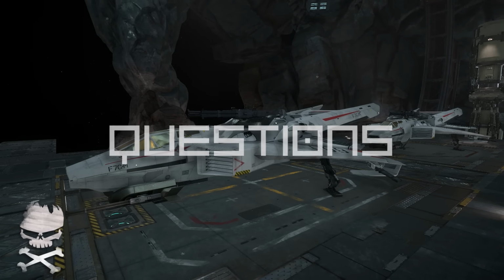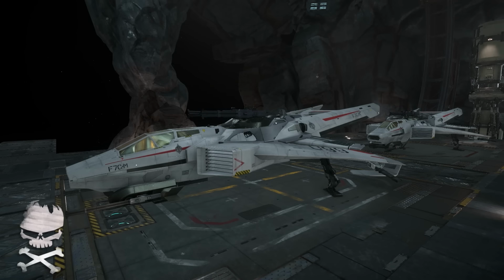Star Citizen : Question, How would I capture ships 11-24-2015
If I were dedicate to ship capturing how would I go about it (pvp).